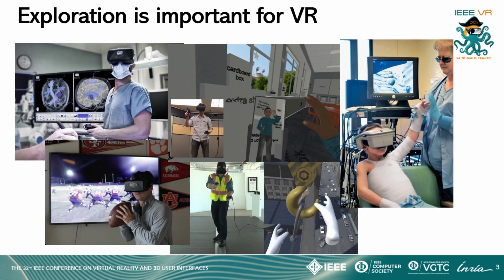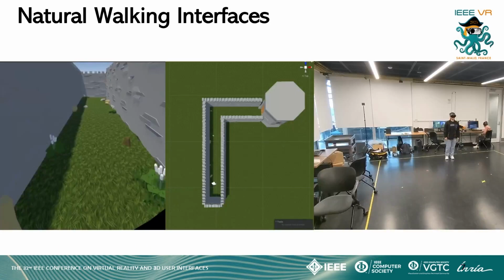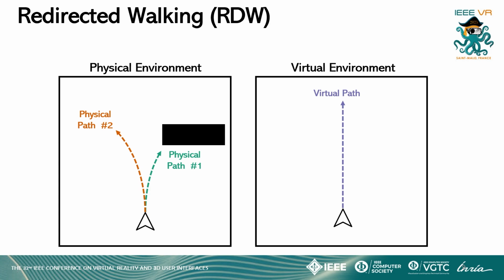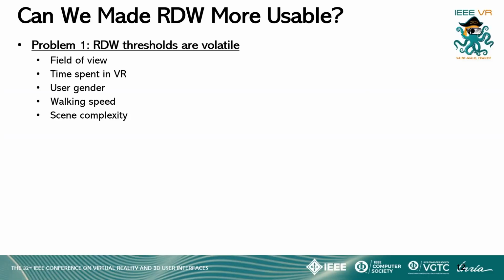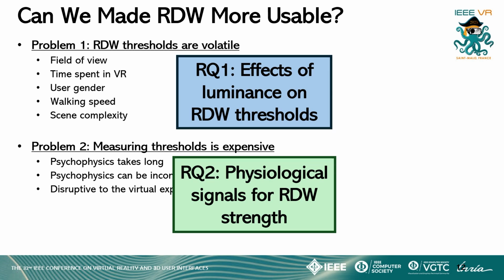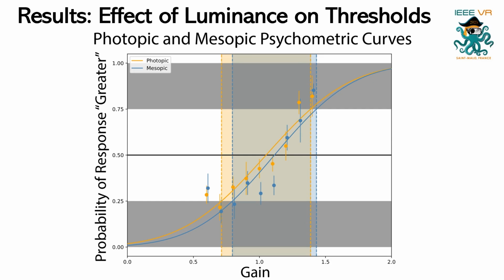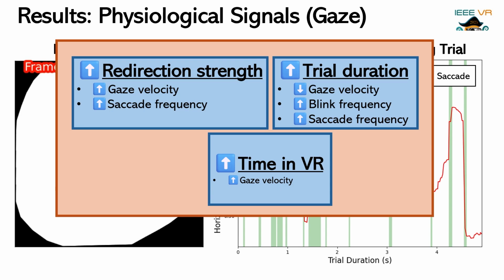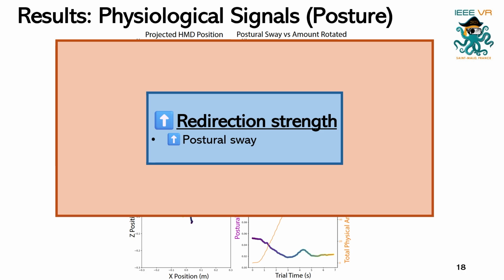Sensitivity to Redirected Walking Considering Gaze, Posture, and Lumin...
📅 Session: Perception, Embodiment, and Spatial Awareness

📖 Title: Sensitivity to Redirected Walking Considering Gaze, Posture, and Luminance

👨‍🏫 Authors: Niall L. Williams: University of Maryland, College Park, Logan C. Stevens: University of Maryland, Aniket Bera: Purdue University, Dinesh Manocha: University of Maryland

📜 Abstract:
We study the effects of luminance on users' sensitivity to rotation gains in virtual reality, and study the relationship between rotation gain strength and users' gaze behavior and postural stability. To do this, we conducted a psychophysical experiment to measure users' sensitivity to RDW rotation gains and collect gaze and posture data during the experiment. Our results showed that physiological signals were significantly positively correlated with the strength of redirection gain, the duration of trials, and the trial number. Gaze velocity was negatively correlated with trial duration. Results also showed that there were no significant differences in RDW detection thresholds between the photopic and mesopic luminance conditions.